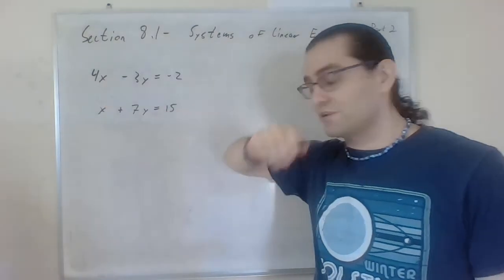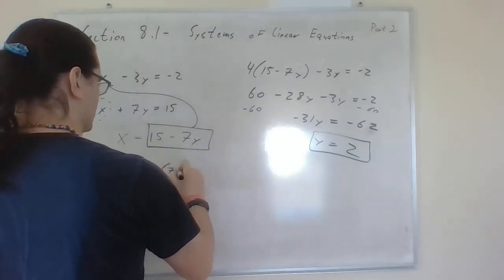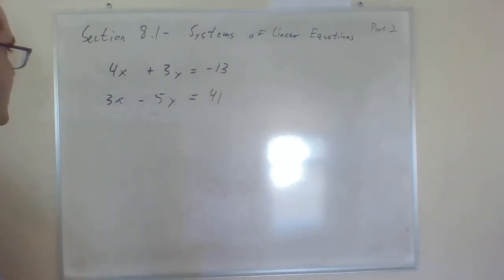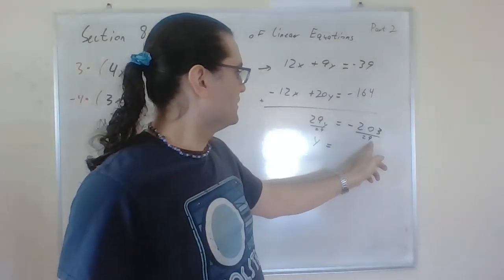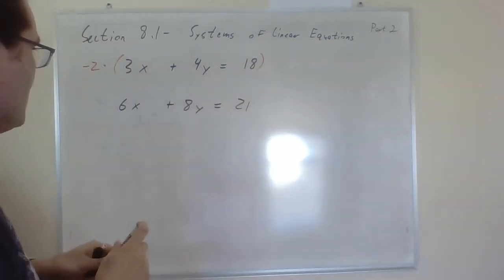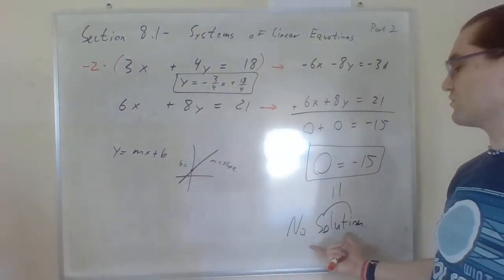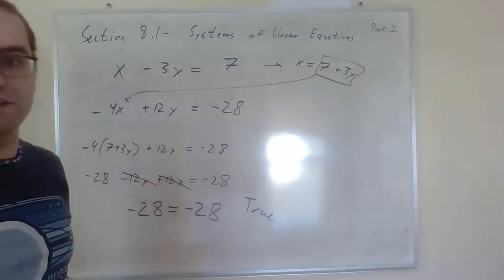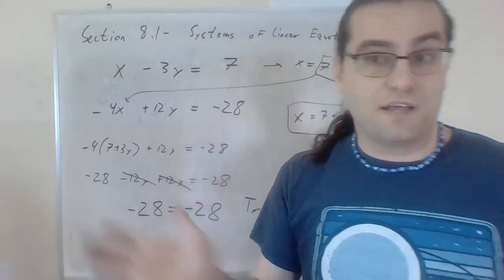Algebra - Section 8.1(2) Systems of Linear Equations